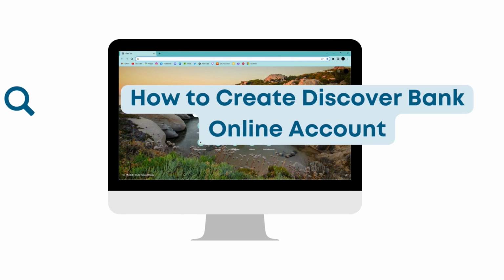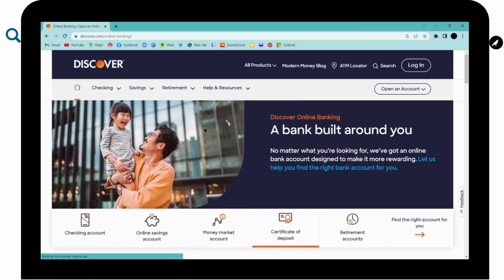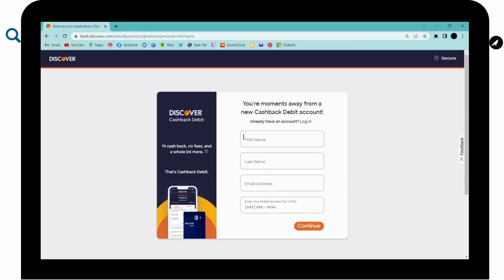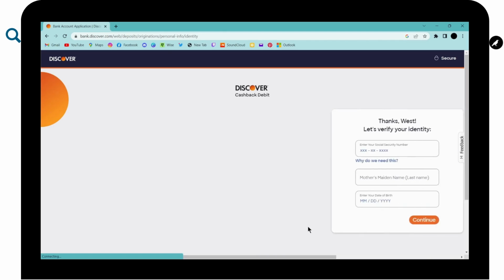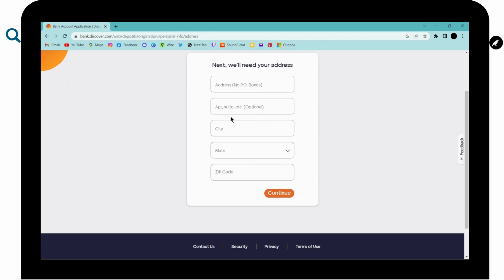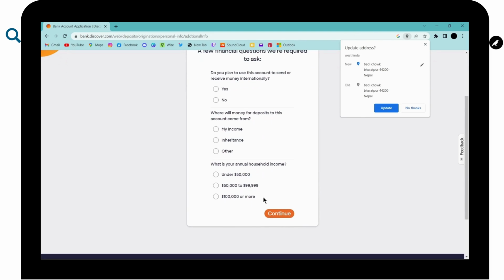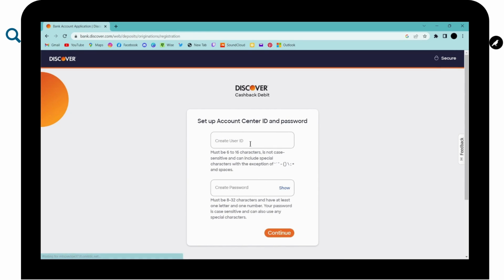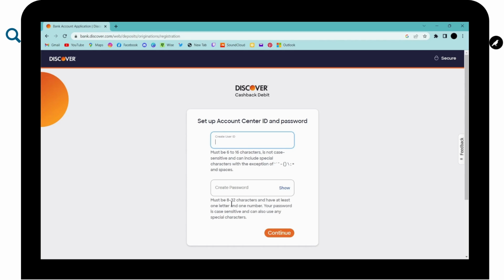How to Sign Up Discover Online Bank Account?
Discover the convenient and secure way to manage your finances with a Discover online bank account. In this comprehensive tutorial by HowToCrow, we'll guide you through the step-by-step process of signing up for a Discover online bank account. You'll learn how to navigate to the Discover website, access the sign-up page, and provide the necessary personal information to create your account. We'll also cover important details such as choosing the right account type, setting up security measures, and exploring the features and benefits of a Discover online bank account. Follow this tutorial to start your banking journey with Discover and enjoy the convenience of online banking.